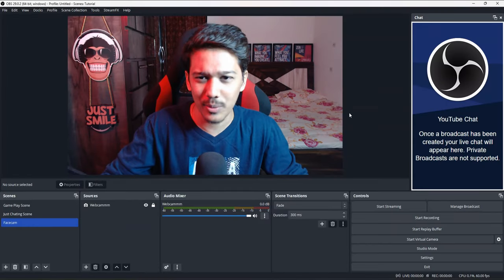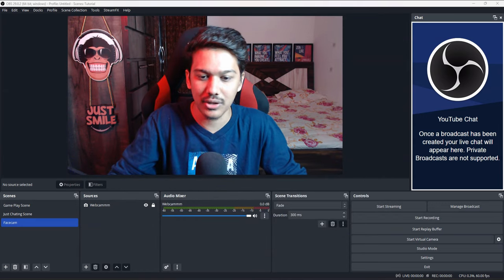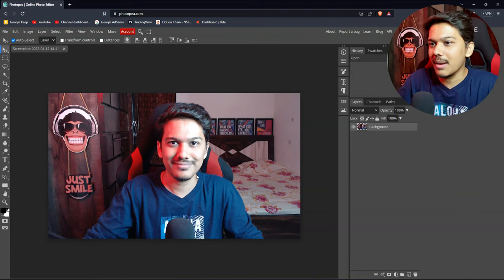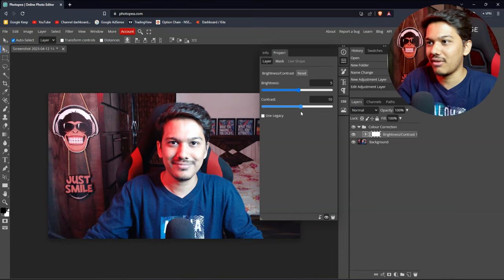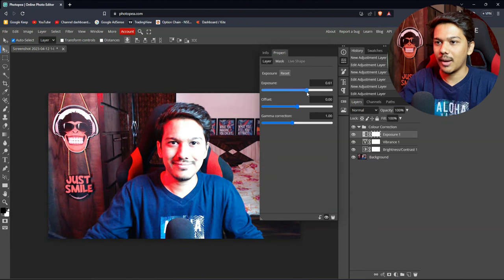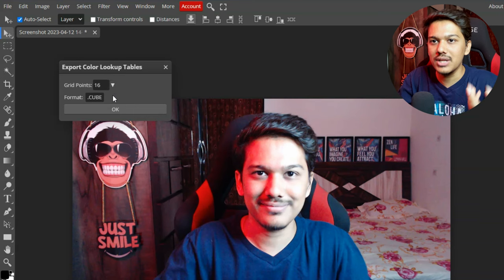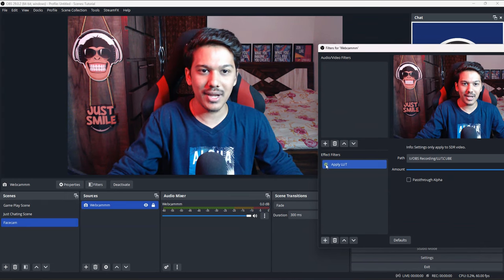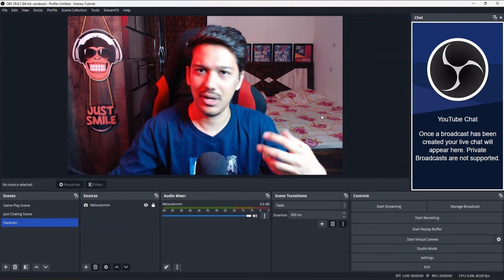How to Improve Webcam Quality in OBS Studio [Color Correction]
In this video, I'll show you how to improve the quality of your webcam in OBS Studio using color correction / LUT . With a few simple adjustments, you can enhance the colors and brightness of your webcam footage, making it look more professional and engaging on your live stream.
How to Improve Your Facecam Quality for live streaming in OBS Studio -

What equipments EXPOSUREEE uses
My Mic
Gaming Chair
Wifi Router
My earphones
My headphones

***PC CONFIG***
RAM 8Gb
HDD 1TB